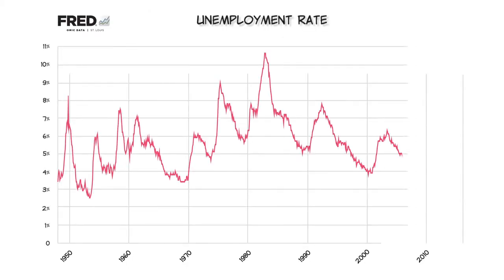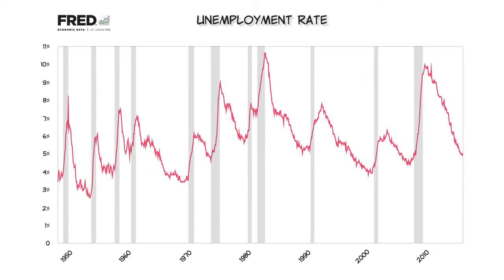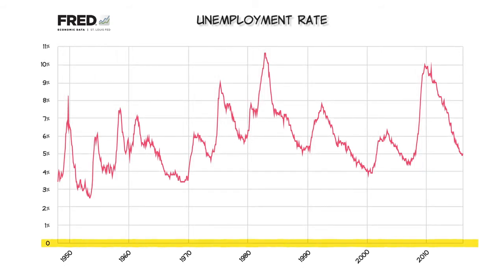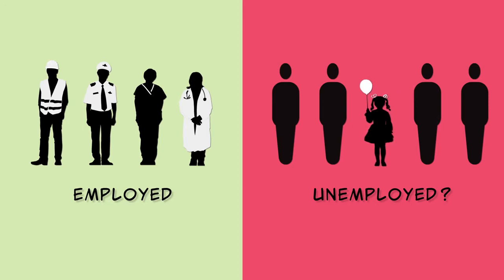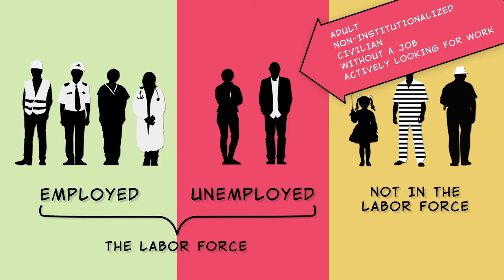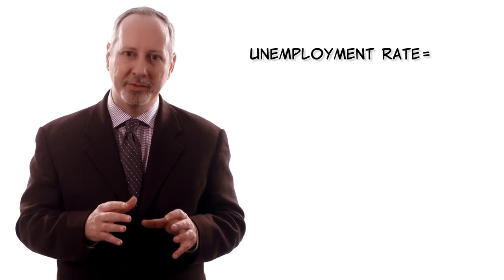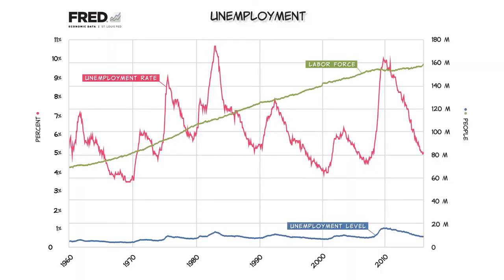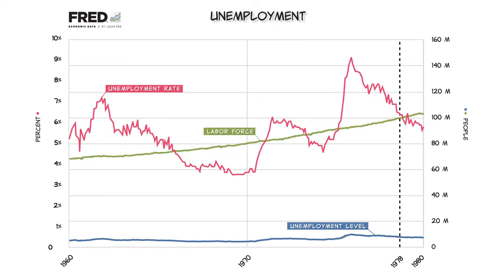part 2 Defining the Unemployment Rate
Defining the Unemployment Rate